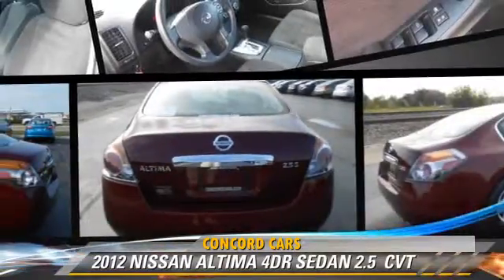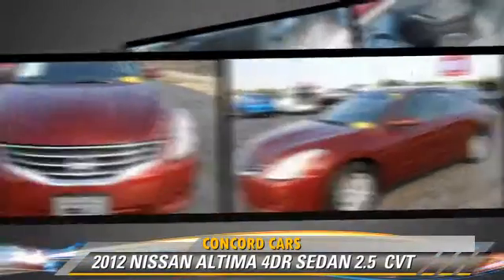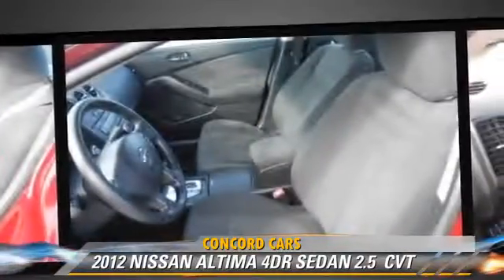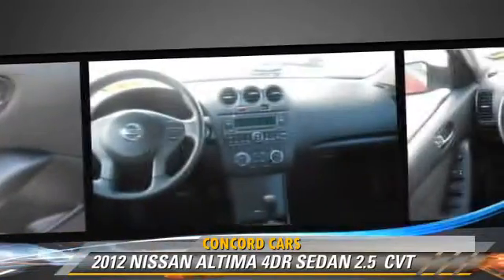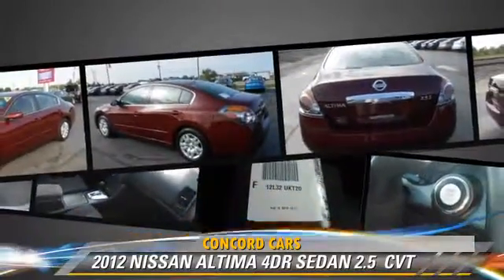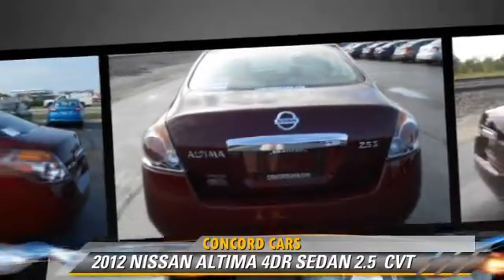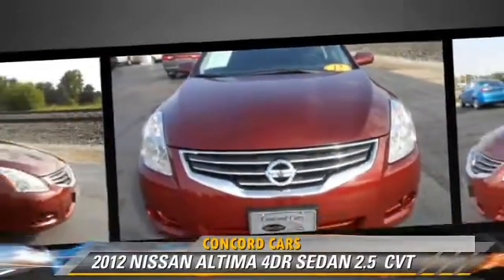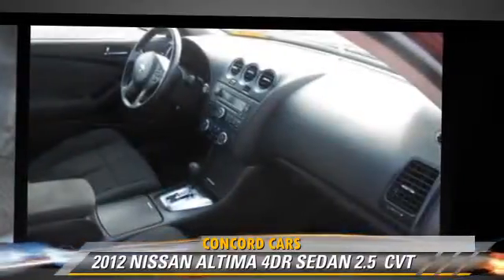Concord Cars, Elkhart IN 46517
Concord Cars

23119 US Highway 33 Elkhart IN  46517

[DFIN:3:2796884:I:2984:88ABA652:dc7e8d235b477b35c3eca6c0c8808c16]